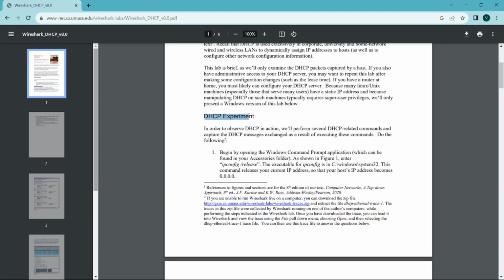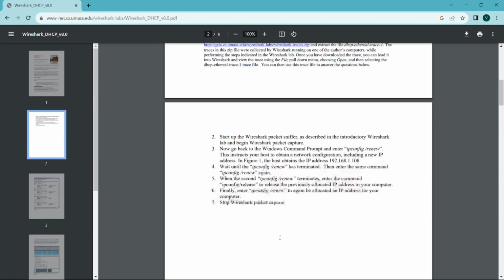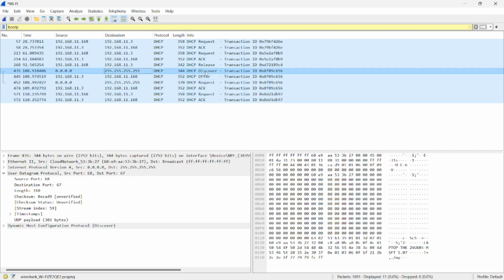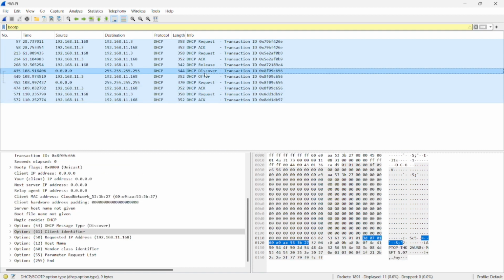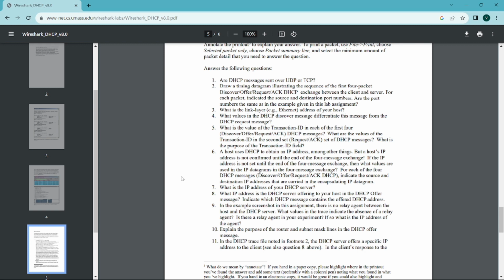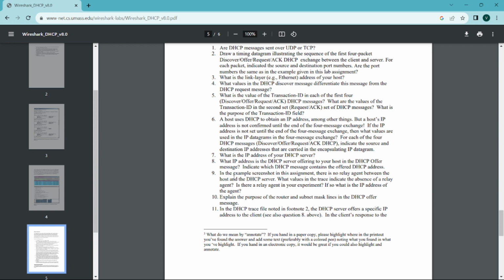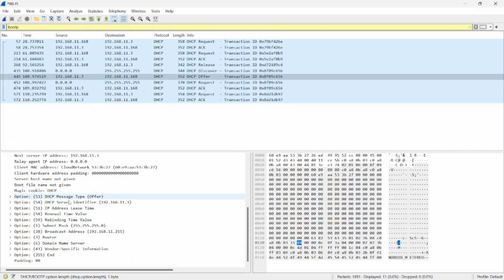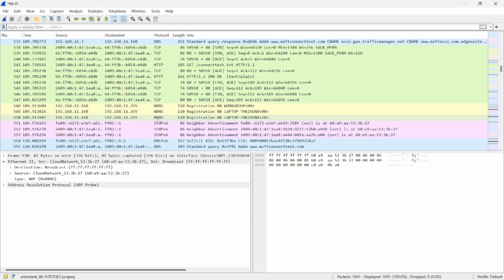Wireshark Labs DHCP v8.0 || Computer Networks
Dynamic Host Configuration Protocol (DHCP) is a network protocol used to automatically assign and manage IP addresses and configuration information to devices on a network. When troubleshooting or analyzing network traffic, Wireshark is a powerful tool that allows you to capture and analyze packets on a network.

Understanding DHCP Packet Types:

DHCP Discover:
The client broadcasts a DHCP Discover packet to discover available DHCP servers on the network.

DHCP Offer:
DHCP servers respond with DHCP Offer packets, offering an IP address and other configuration information to the client.

DHCP Request:
The client sends a DHCP Request packet to formally request the offered IP address from a specific DHCP server.

DHCP Acknowledge (Ack):
The DHCP server responds with a DHCP Acknowledge packet, confirming the client's lease of the IP address.